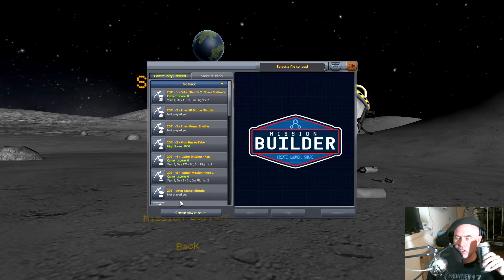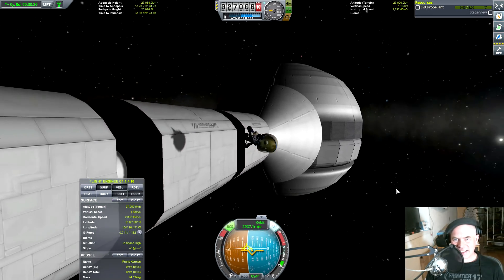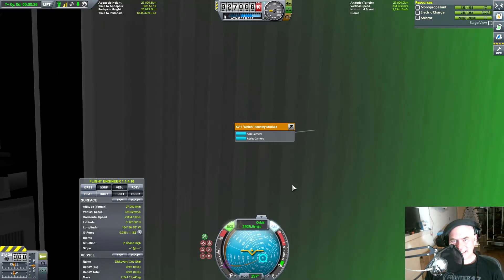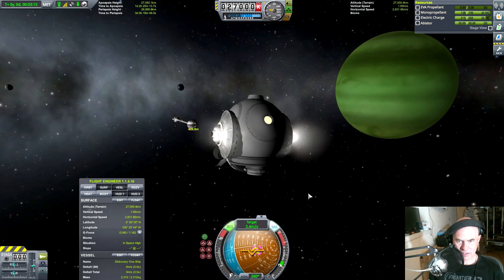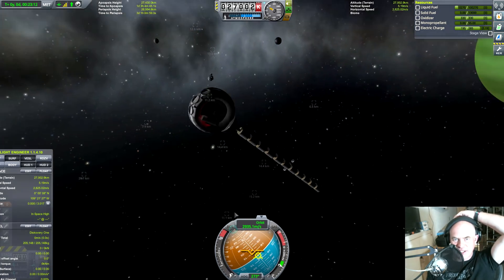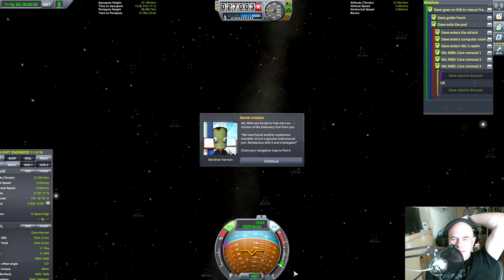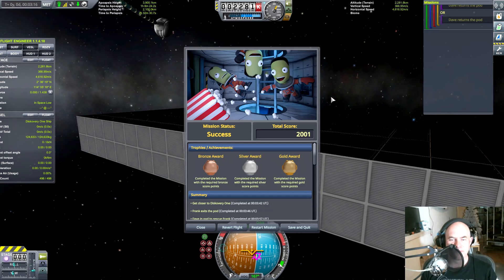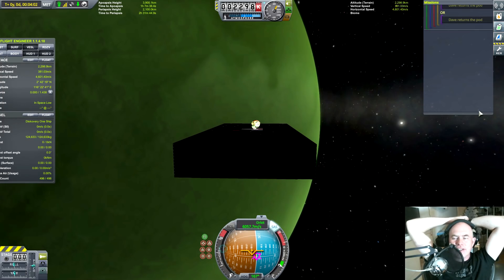2001: A Kerbal Odyssey - Mystery At Jool Missions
The VAL 9000 computer starts to misbehave and Dave Kerman has to take radical action to survive, deactivating VAL in the process and discover whats going on around Jool.